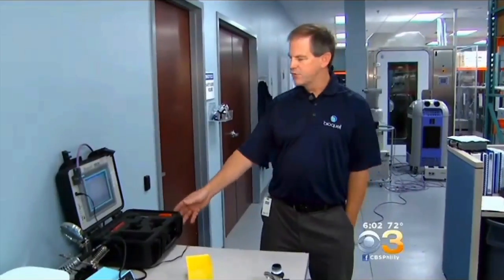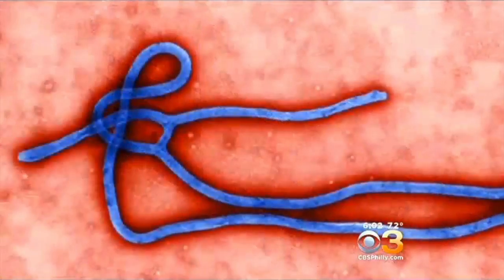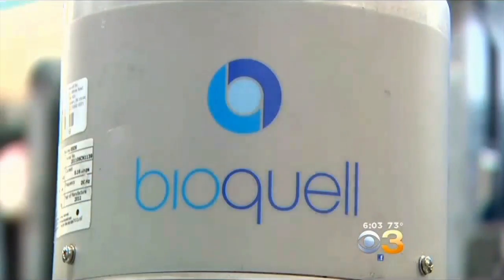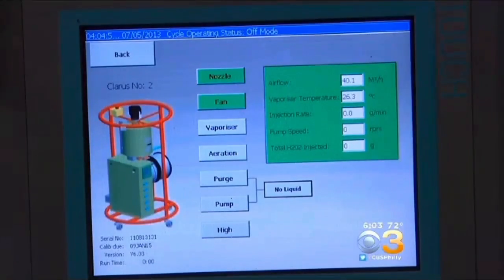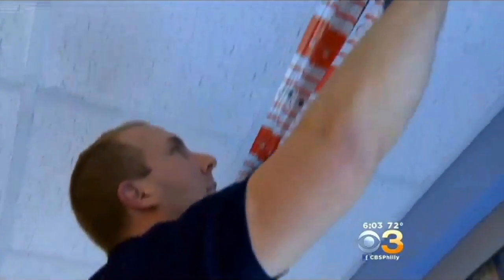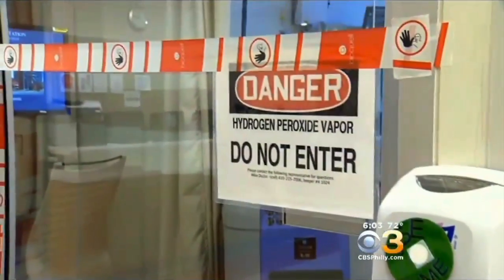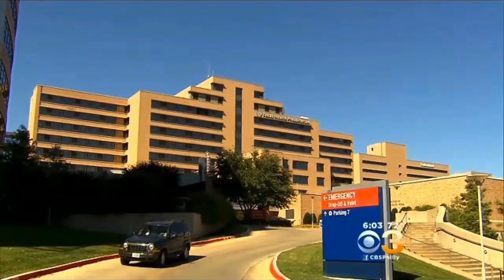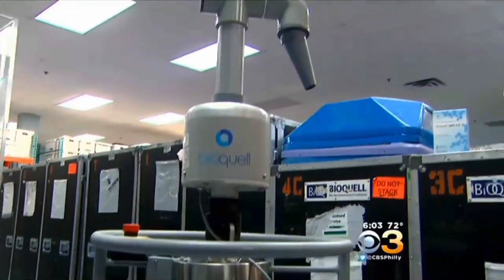Robots Bioquell erradicam Ebola no Texas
Robots Bioquell erradicam Ebola dos espaços contaminados no Hospital de Dallas com a rápida e eficiente tecnologia de Biodescontaminação de Vapor de Peróxido de Hidrogénio, contribuindo para a contenção do vírus, tornando o hospital seguro para os pacientes e comunidade de Dallas.